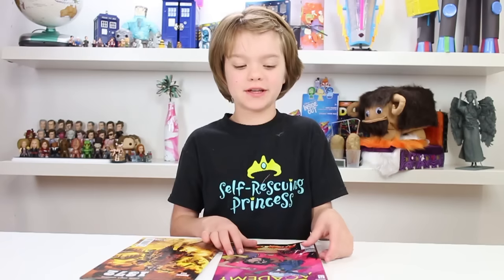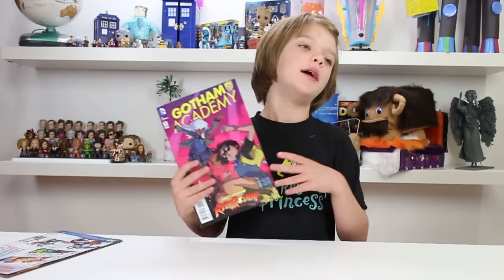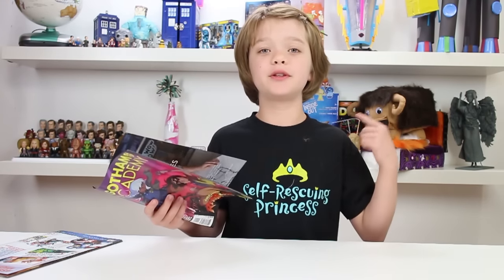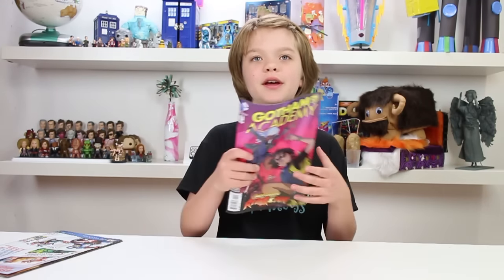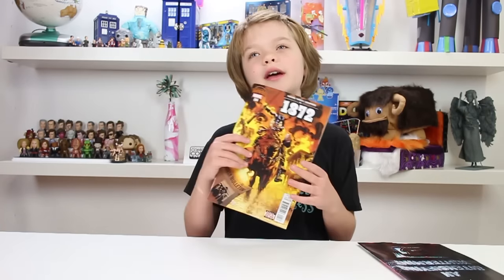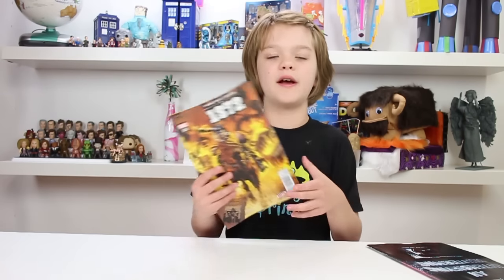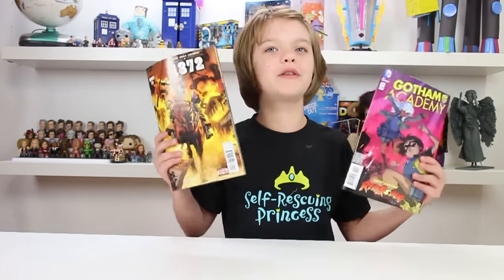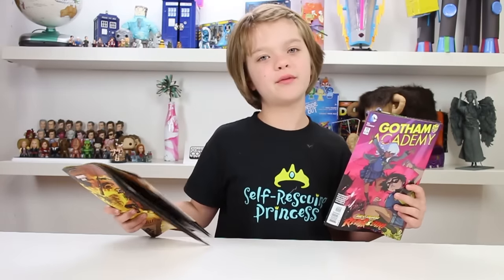Comic Book Thursday - Gotham Academy and 1872 - Day 860 | ActOutGames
Comic Book Thursday - Gotham Academy and 1872
The final edition of the 1872 Marvel Secret Wars run and Gotham Academy.  More excellent comics this week as the new marvel gets in  full swing and Gotham Academy keeps getting better.

Send us a package and be on the mail vlog:

Actoutgames
6834 South University Blvd. #127